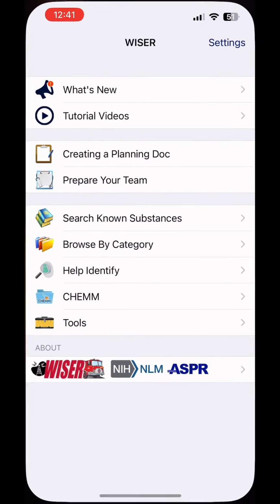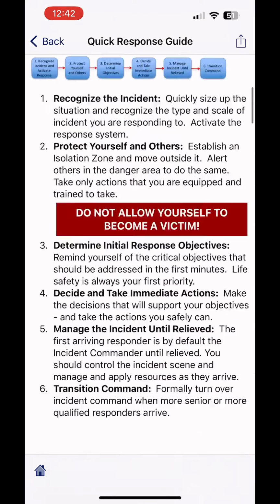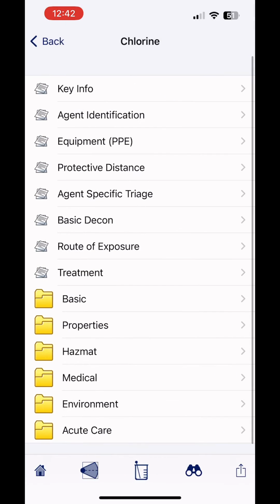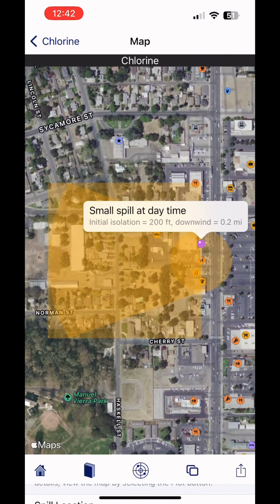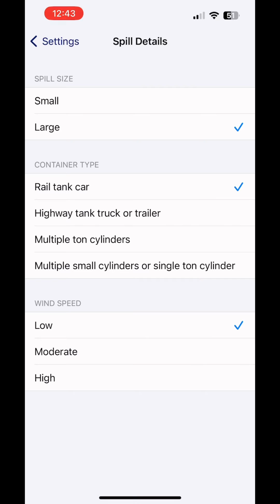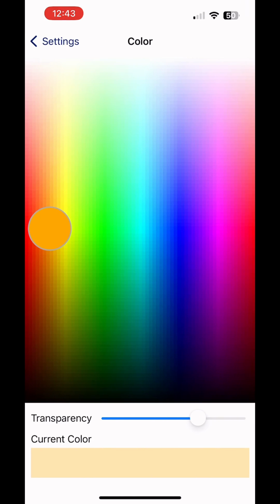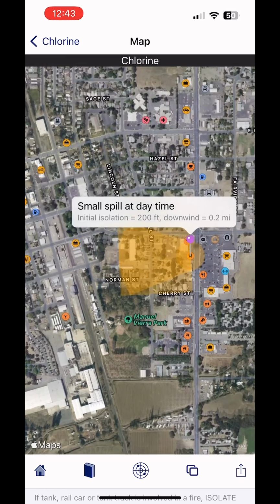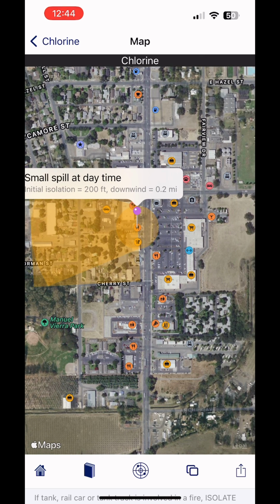Chemical Emergency response tool (WISER Response app) NO LONGER AVAILABLE!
and it's gone! They pulled the app from the apple store. I have been using it for ten years and now when we need it the most, it's no longer available. Sorry to get your hopes up.

The Wiser app is great for learning about the impact of chemical emergencies and HAZMAT spills, and can help you prepare.